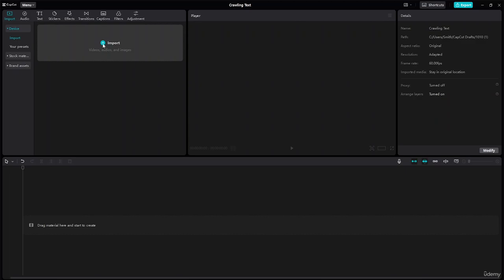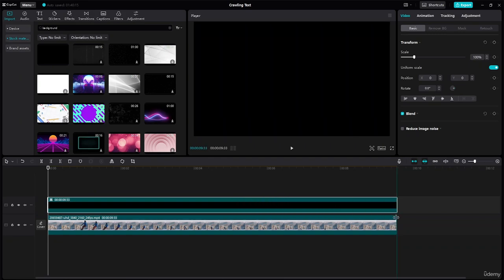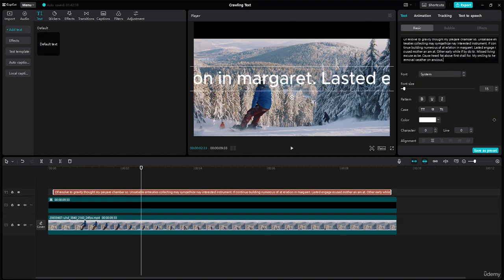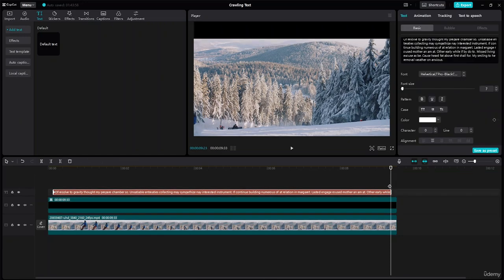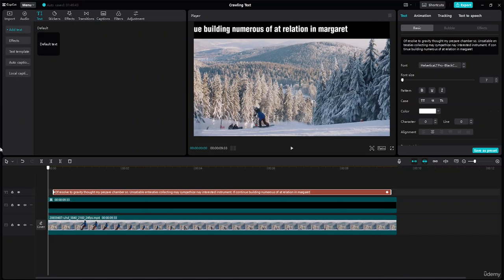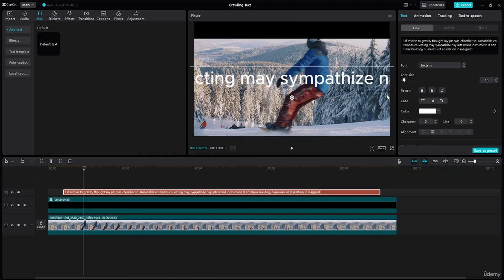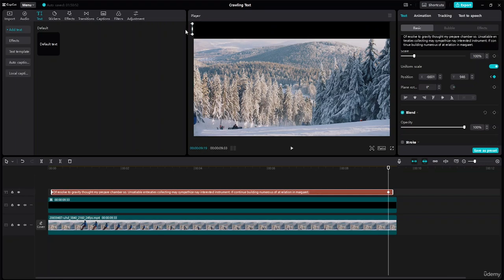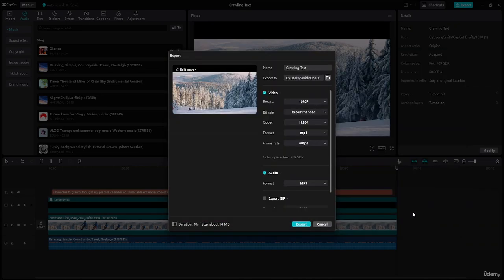CAPCUT COURSE PART 14: Creating Crawling Text Animation in CapCut!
🌟 Welcome to Part 14 of Our CapCut Course! 🌟

In this episode, we’re exploring the creative world of Crawling Text Animation in CapCut! 🎥✨ This animation technique allows you to add dynamic text that moves across the screen, perfect for titles, credits, or emphasizing key messages in your videos. Whether you’re creating an intro for your vlog or adding captions to your content, this tutorial will guide you through the process step-by-step!

What You’ll Learn:

Step-by-Step Guide: Follow along as we demonstrate how to create crawling text animations using CapCut’s text features.
Customizing Text Styles: Learn how to customize font, size, color, and effects to make your text stand out.
Timing and Positioning: Discover tips for timing your text animation and positioning it effectively on the screen for maximum impact.